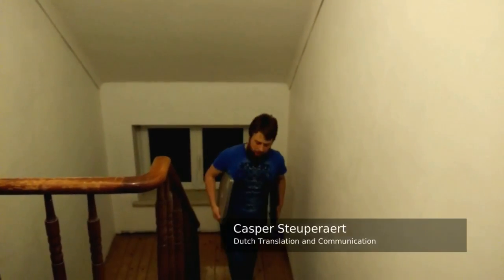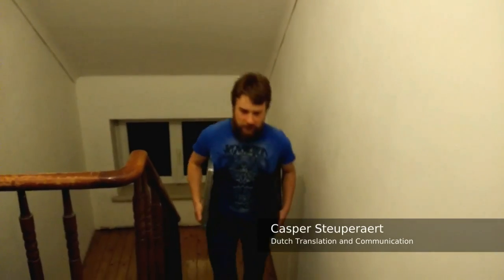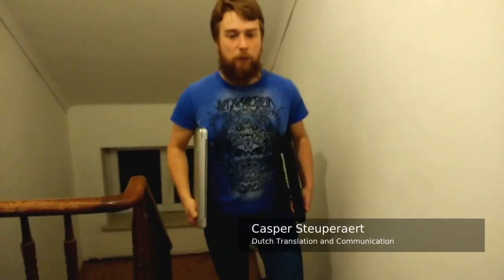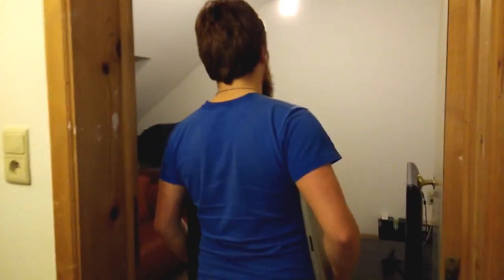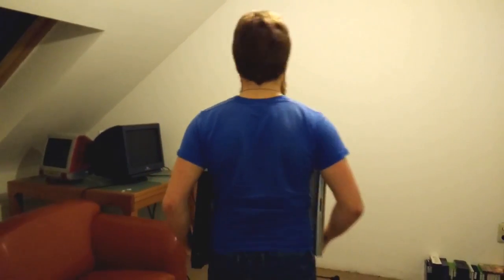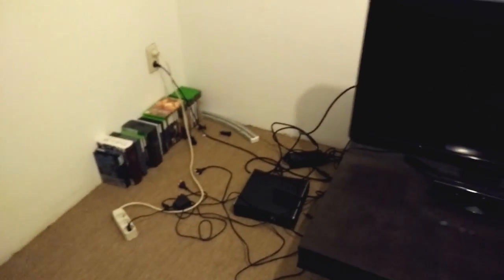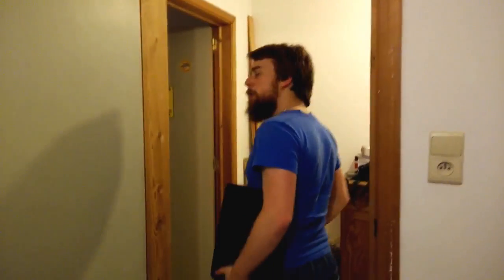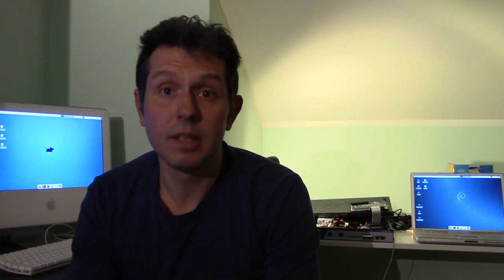OSHW GNU/Linux PowerPC Notebook Project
Promoted by:
Power Progress Community Association